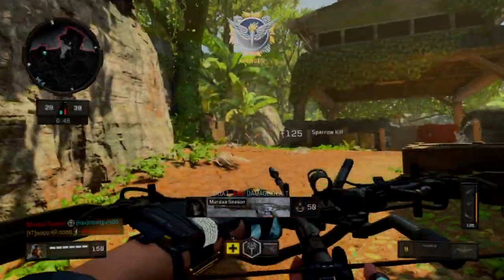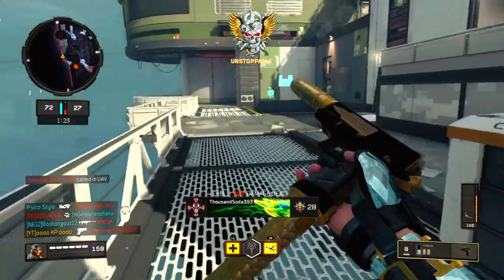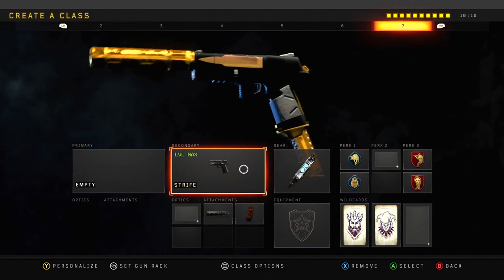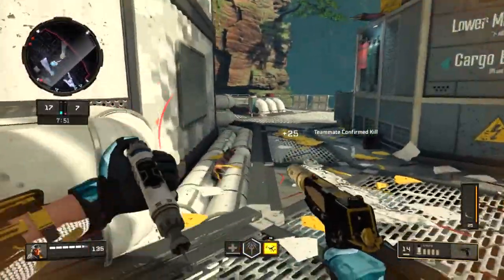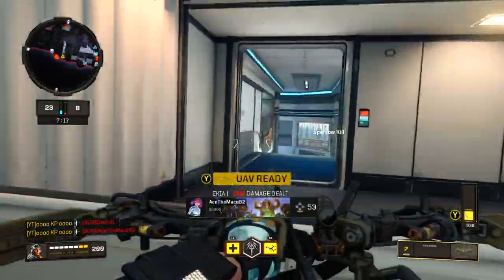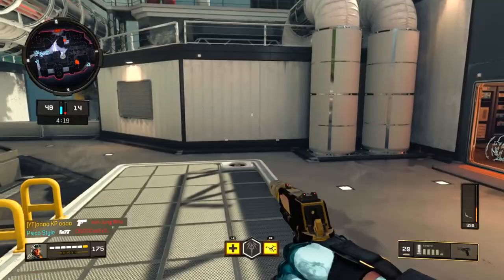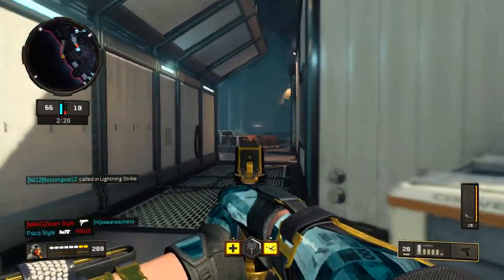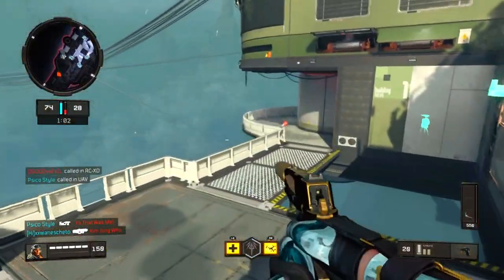I Got A Nuke With THE "007" Class Set-Up (Challenge Me #4)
▼Video Info▼
I use the strife pistol with a silencer, dead silence, and ghost to make the most "007" class you can have in black ops 4 and get a nuke with it! Enjoy!

♦Don't forget to leave a like for me, as it does truly help me out! :D

♦Thanks so much for checking out another video! Every day there's a new video to check out!